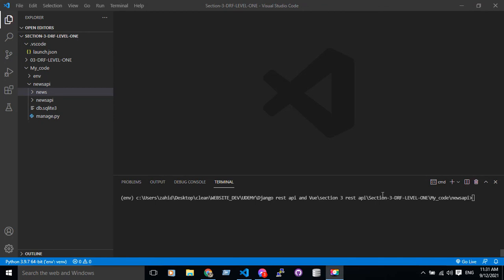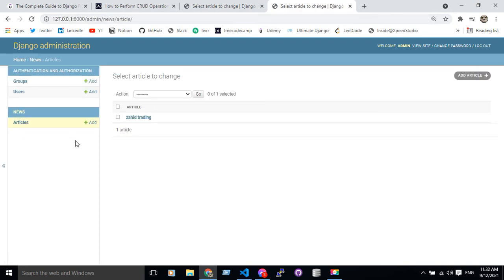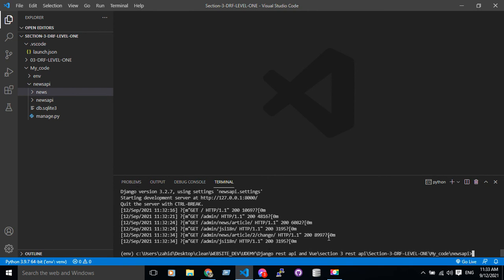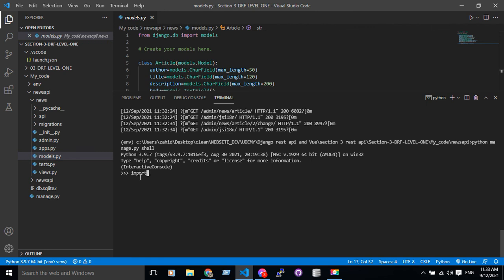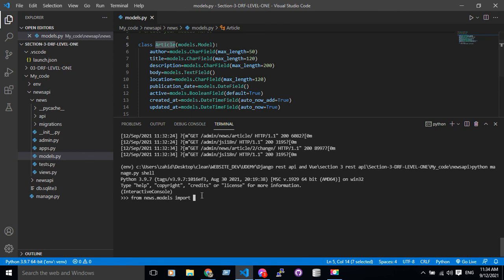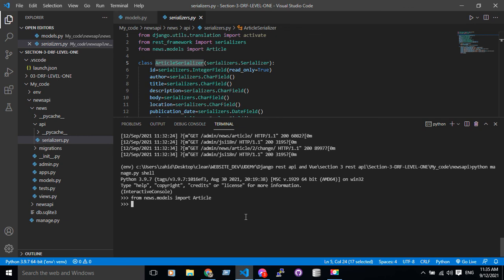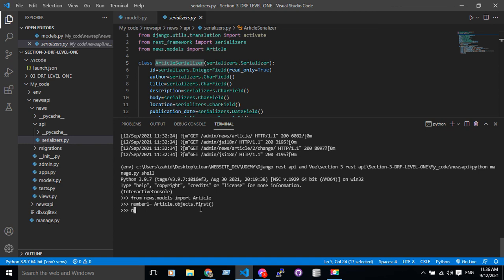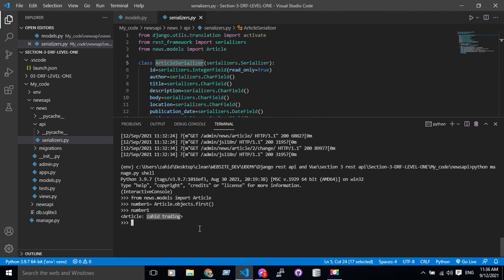Django Data handling using Shell || python manage.py shell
Django Data handling using shell